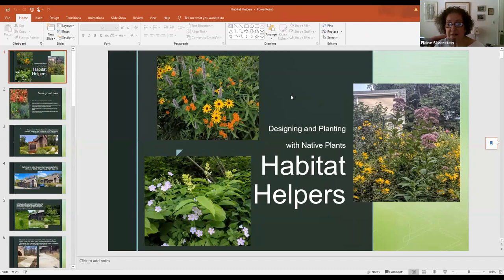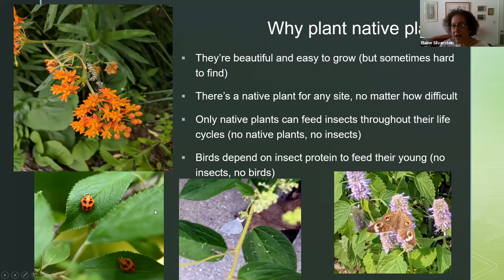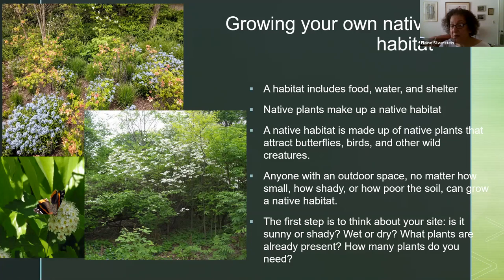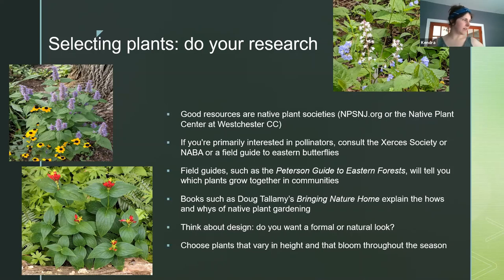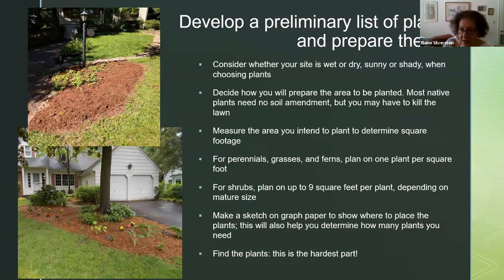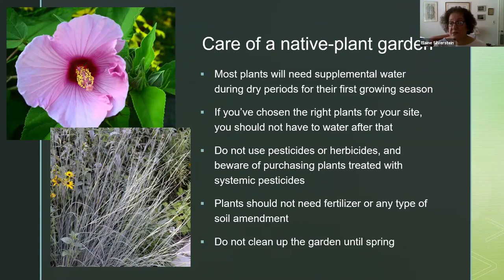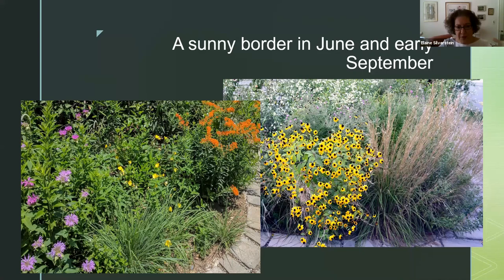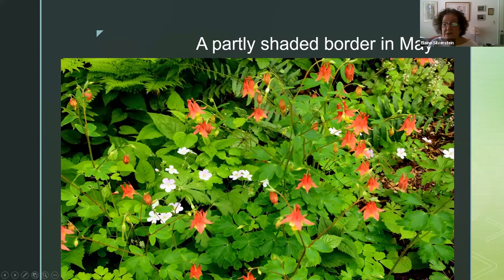Designing and Planting with Native Plants Webinar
Interested in designing your yard to be environmentally friendly? Join Elaine Silverstein to learn how to plan and start your own native plant garden!

One of the most important ways property owners can help the environment is by planting native plants to create habitat for birds, butterflies, and other creatures. In this webinar you'll learn why using native plants in your garden is best for the environment and how to plan, install, and maintain a garden of native shrubs, perennials, and grasses in any outdoor space.

Elaine Silverstein is a horticulturist certified in Sustainable Landscape Management by the New York Botanical Garden. She designs and installs gardens focusing on native plants, consults on backyard sustainability, and speaks to garden clubs and community groups about environmental issues. Elaine is co-chair of the Glen Rock Shade Tree Advisory Committee and a member of the Green Team as well as an active Trail Conference volunteer.